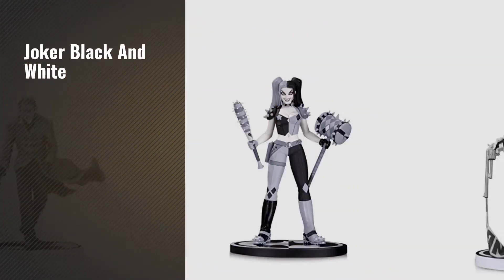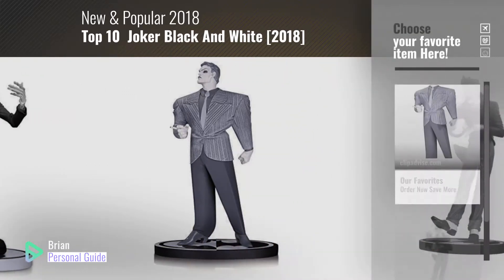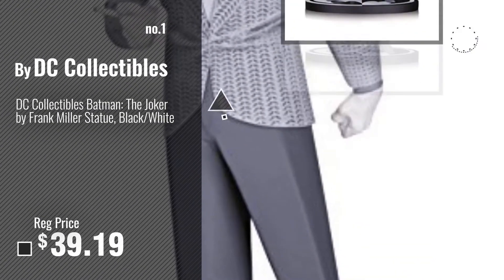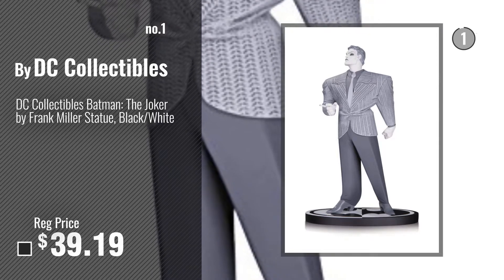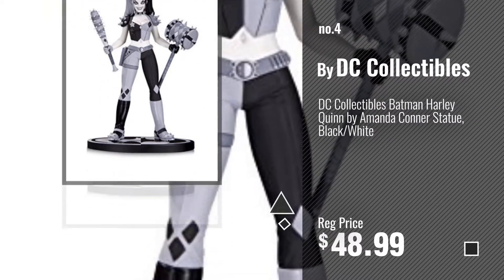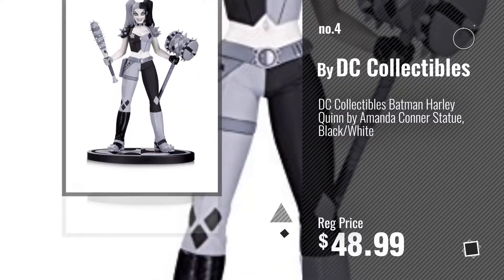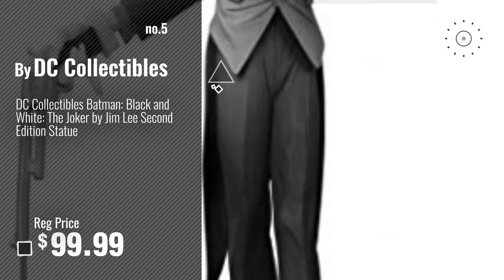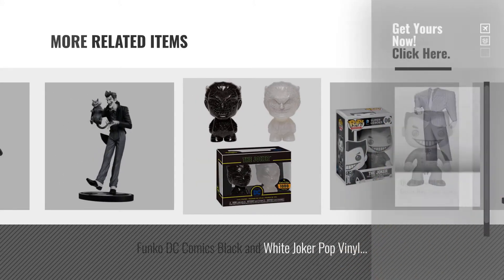Top 10 Joker Black And White [2018]: DC Collectibles Batman: The Joker by Frank Miller Statue,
- New! 2019 Black Friday / Cyber Monday Statues Deals and Updates.

Black Friday / Cyber Monday DC Collectibles Batman: The Joker by Frank Miller Statue, Black/White by DC Collectibles

Black Friday / Cyber Monday DC Collectibles Batman Black and White: The Joker Statue by Brian Bolland by DC Collectibles

Black Friday / Cyber Monday DC Collectibles Batman: Black & White: The Joker Statue by Lee Bermejo (Second Edition) by DC Collectibles

Black Friday / Cyber Monday DC Collectibles Batman Harley Quinn by Amanda Conner Statue, Black/White by DC Collectibles

Black Friday / Cyber Monday DC Collectibles Batman: Black and White: The Joker by Jim Lee Second Edition Statue by DC Collectibles

Black Friday / Cyber Monday DC Collectibles Batman Black and White The Joker Statue by DC Collectibles

Black Friday / Cyber Monday DC Collectibles Batman: Black and White: The Joker by Dick Sprang Statue by DC Collectibles